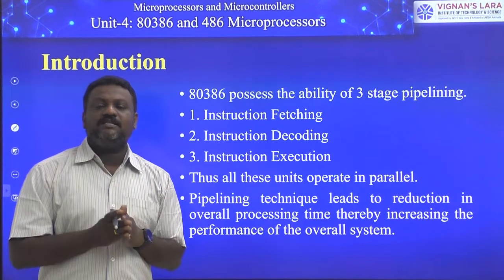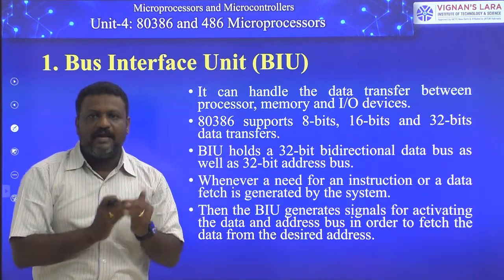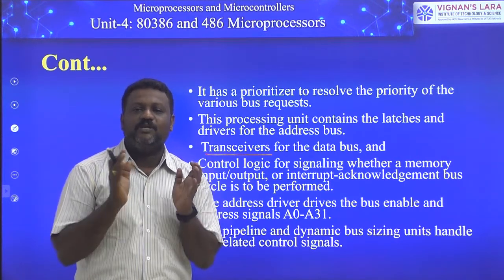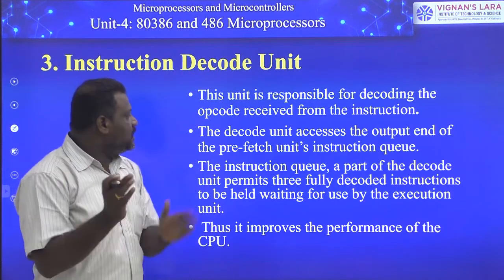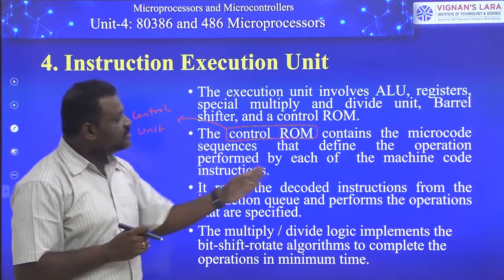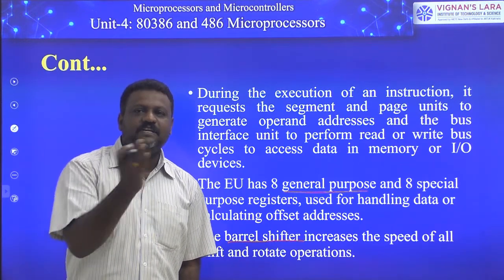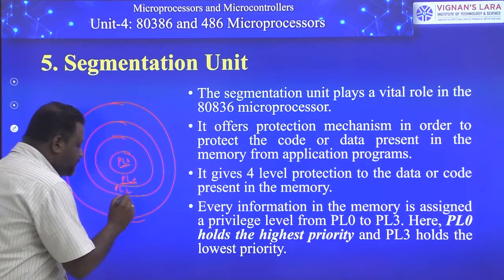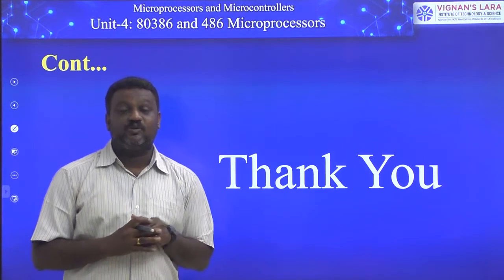Architecture of 80386